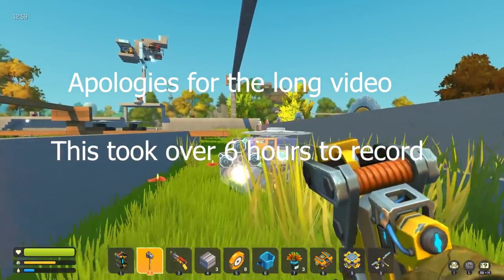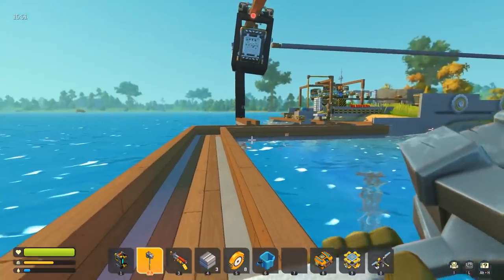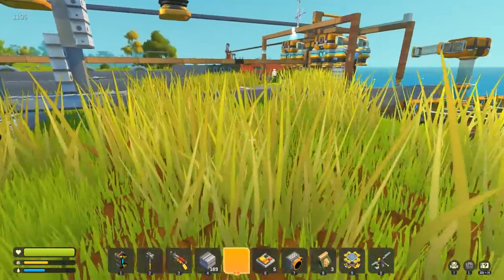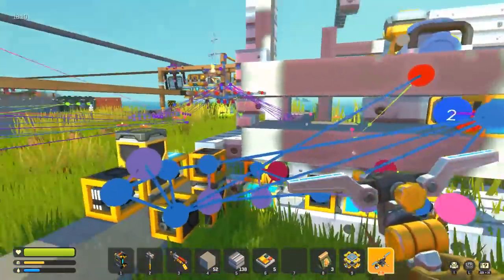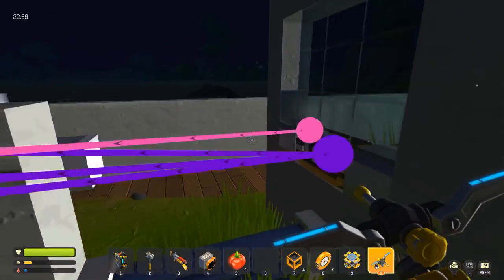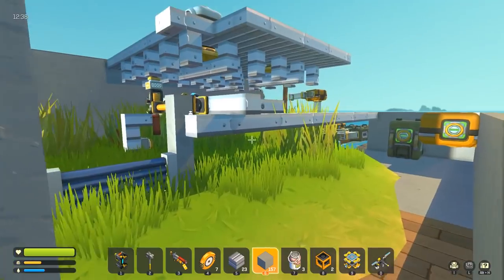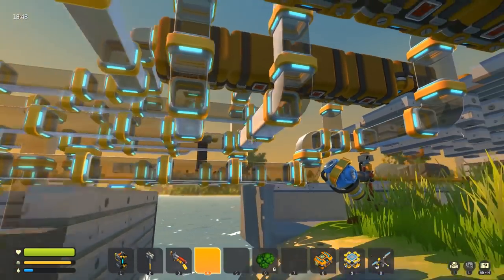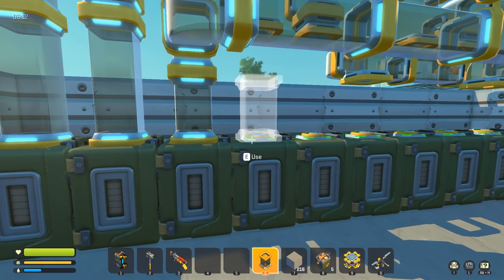Ammunition Factory Tutorial | Scrap Mechanic Survival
Sorry for such a long video and so many mistakes.
I will be releasing a shorter TLDW tutorial later. Feel free to skip this thing, But if you want to see the build process, feel free to watch!